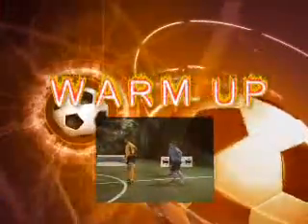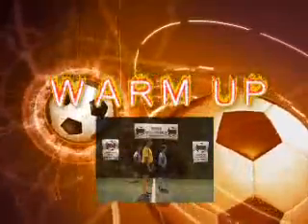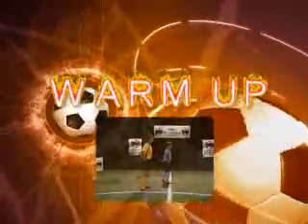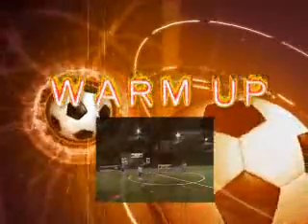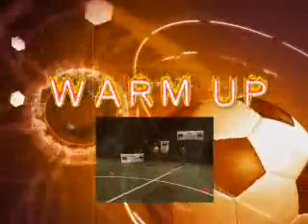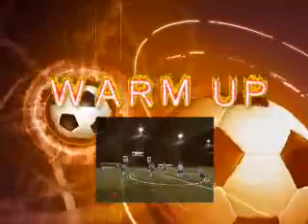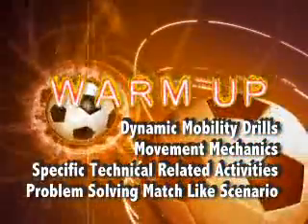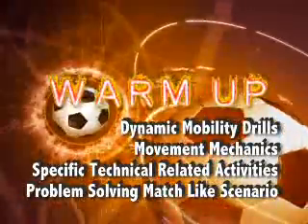Essential Warm Up and Cool Down - Titles